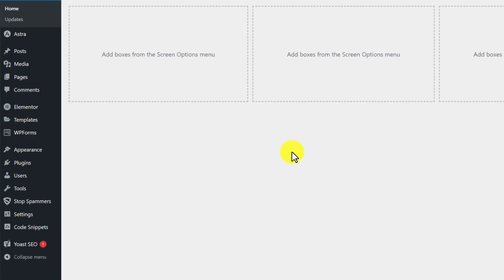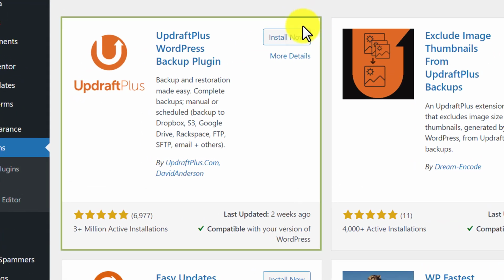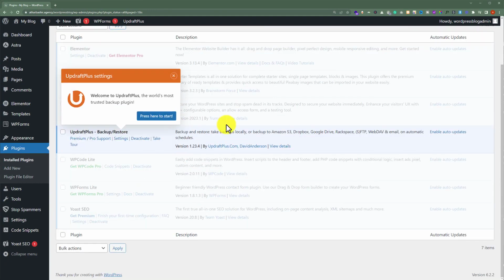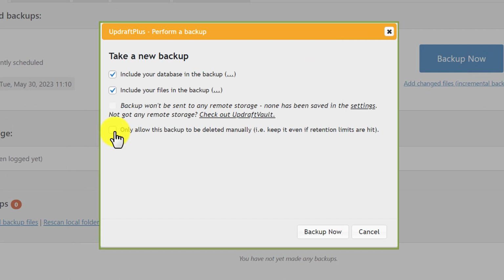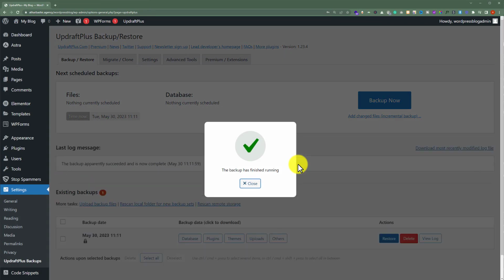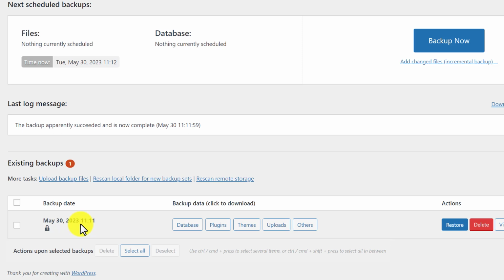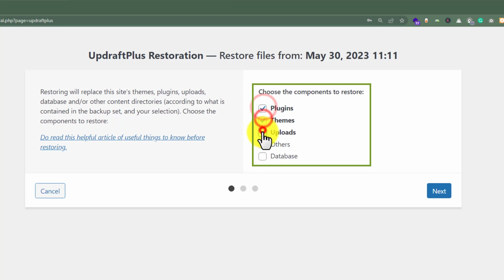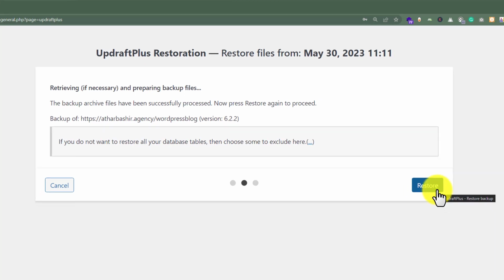How To Backup Wordpress Website Manually [Easily]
How To Backup Wordpress Website Manually

In This Video I Will Show You How To Backup Wordpress Website Manually. This method is very simple and clearly described in the video. Follow all of the steps & Backup Wordpress Website Manually